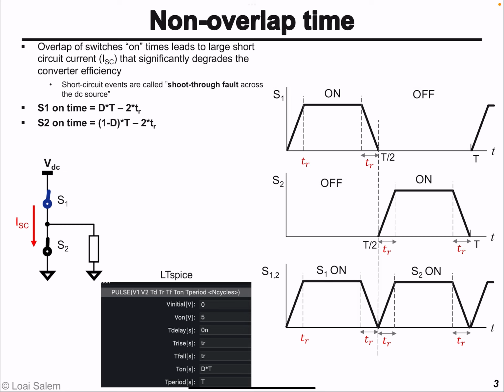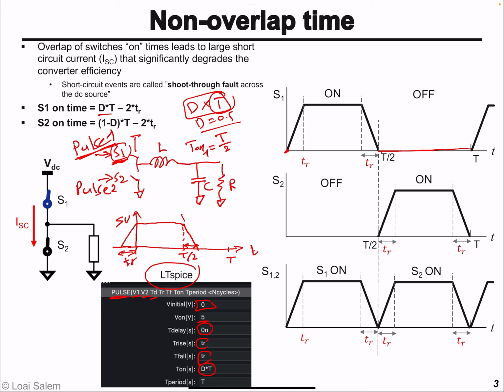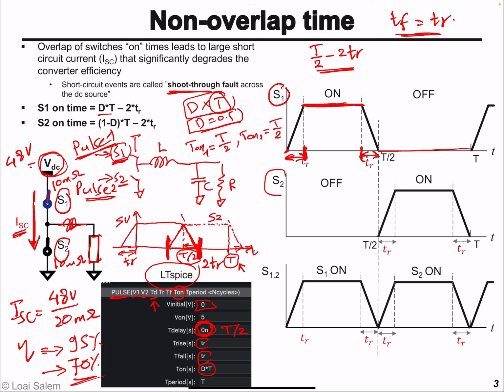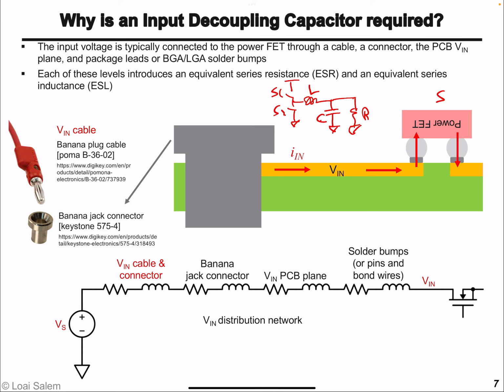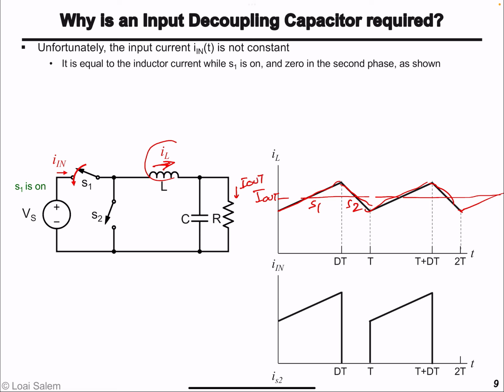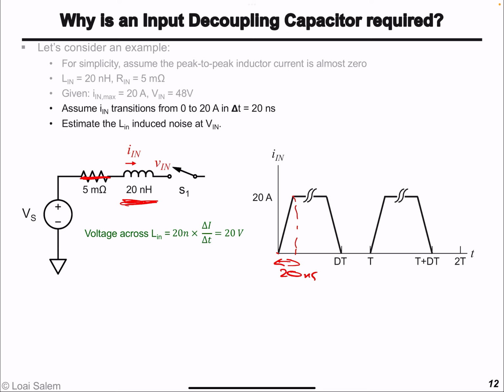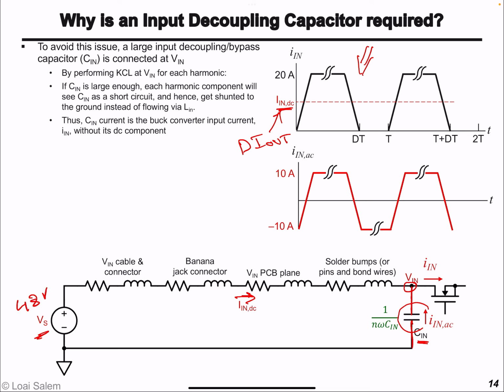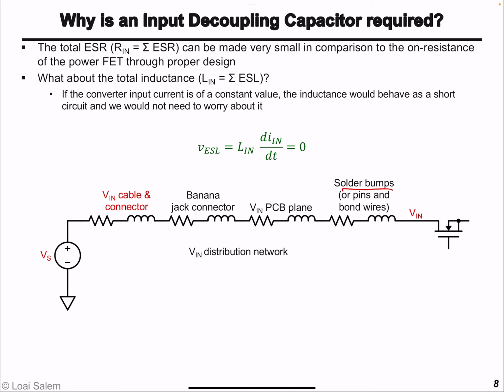7 - Why an input decoupling capacitor is needed in a power converter?